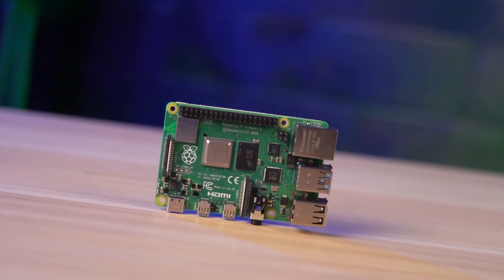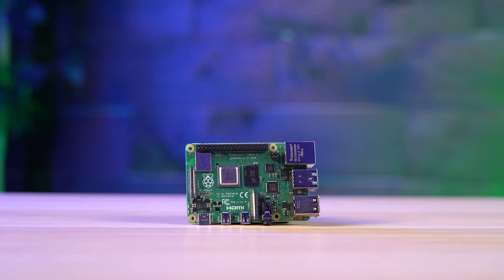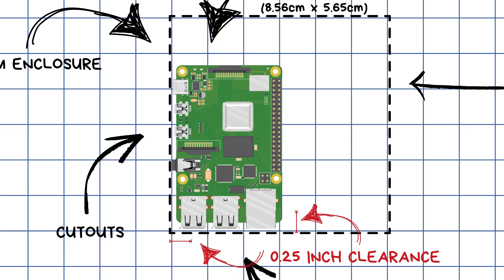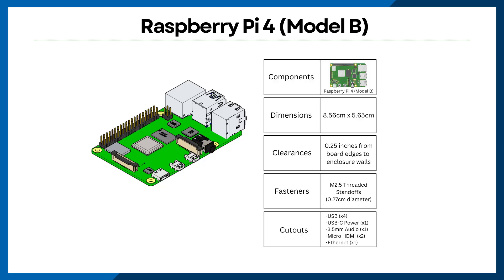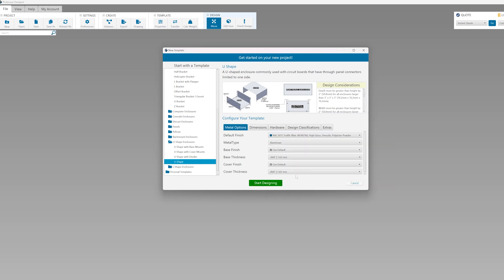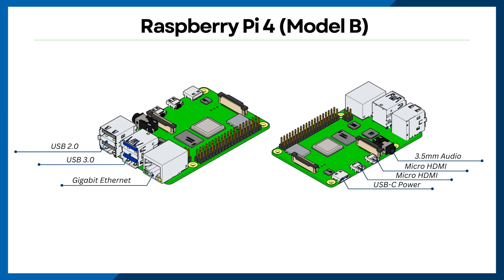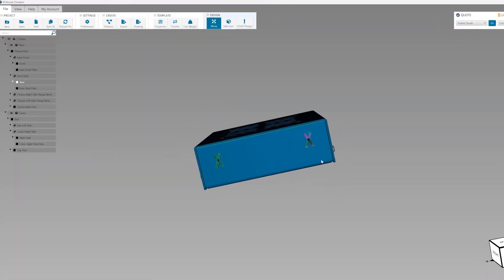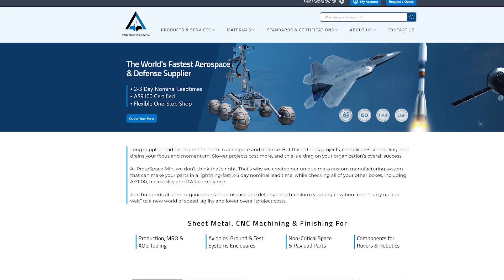Proto Tech Tip - Designing a Raspberry Pi Enclosure in Protocase Designer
If you are working with a Raspberry Pi and need to protect this, really cool piece of hardware, while still keeping it functional and accessible, you’re going to need a custom enclosure.

For today's video, Chris walks you through the steps to showcase how easy it is to design a custom enclosure for your Raspberry Pi using Protocase Designer.